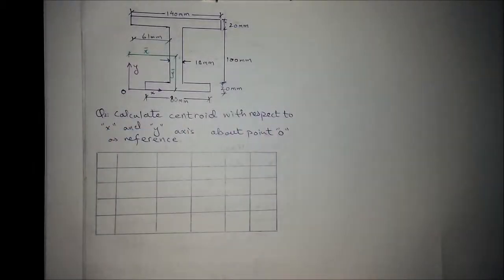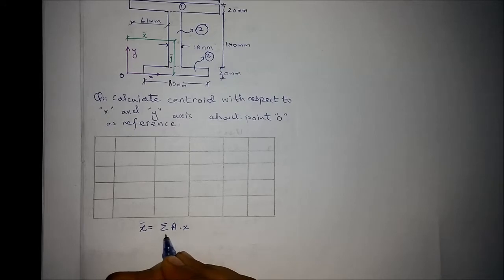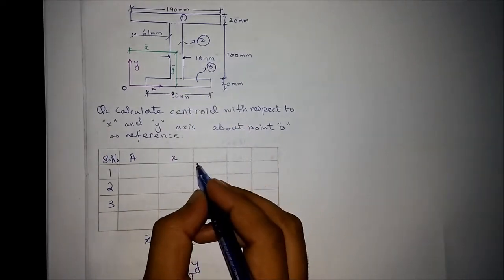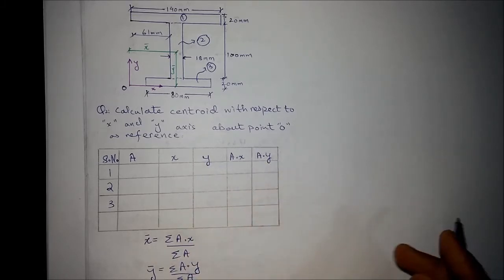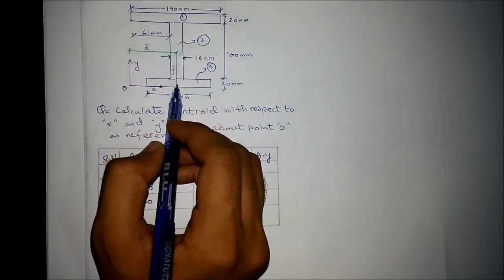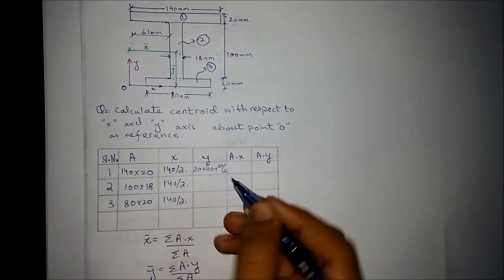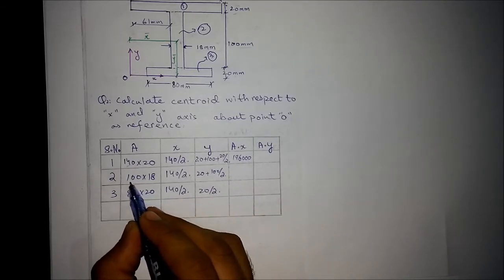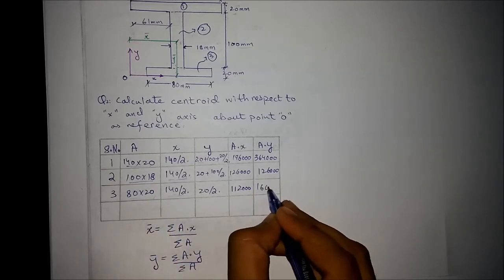How to find centroid of composite shapes ( irregular shape , I shaped section )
centroid formula integral
centroid formula
centroid of a rectangle
how to find the centroid of a triangle algebraically
how to calculate the position of a centroid
centroid example problems
centroid of i beam calculator
centroid solved example
example question for centroid
how to calculate centroid example
how to find centroid of composite shapes
centroid calculation
what is centroid
Easy method to find centroid
centroid solved example
how to calculate location of centroid
centroid of complex shapes
calculating centroids of shapes
centroid of composite figures examples
centroid of shapes table
centroids of composite figures example problems
locate the centroid (x y) of the composite area
engineering mechanics centroid solved problems
how to find centroid of irregular shapes
calculate centroid of I shaped cross section